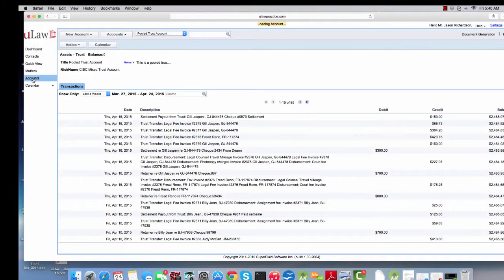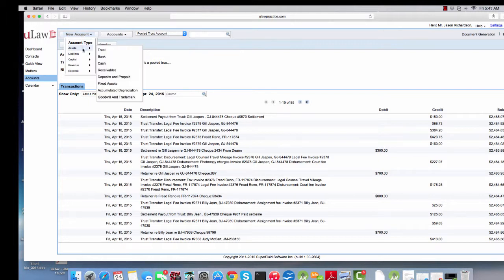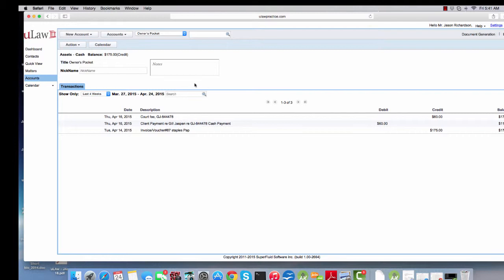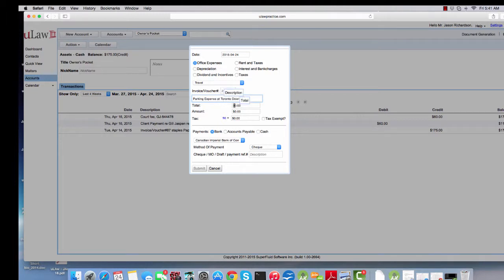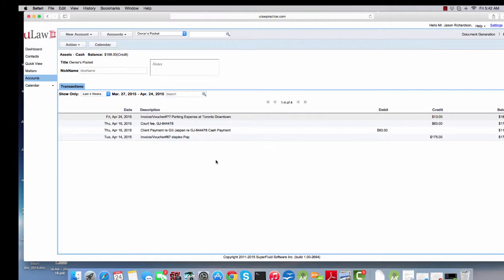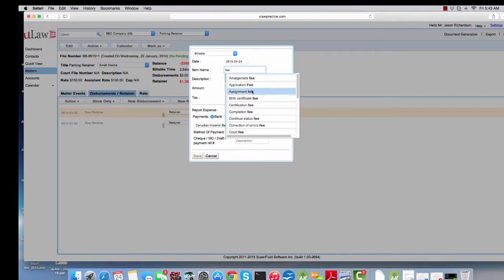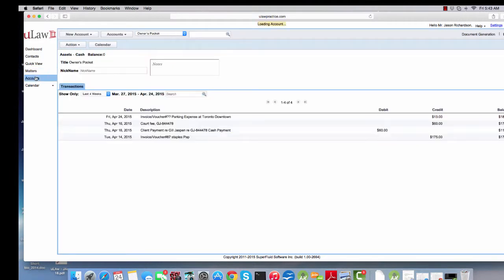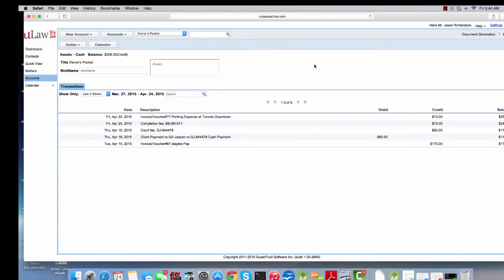Q94. How do I handle expenses made from my personal account in uLaw?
Owners Pocket account can maintain a good tab of all the expense that you make. This tutorial can explain in detail how you can manage that account